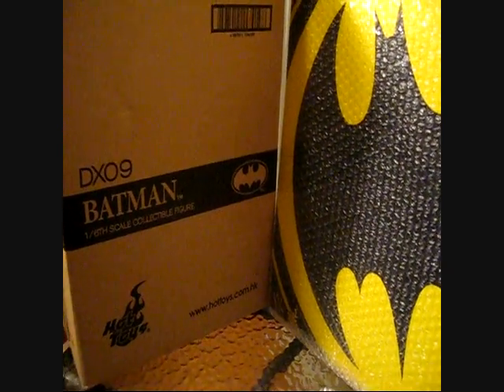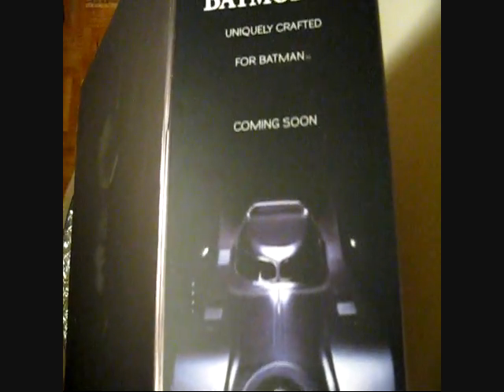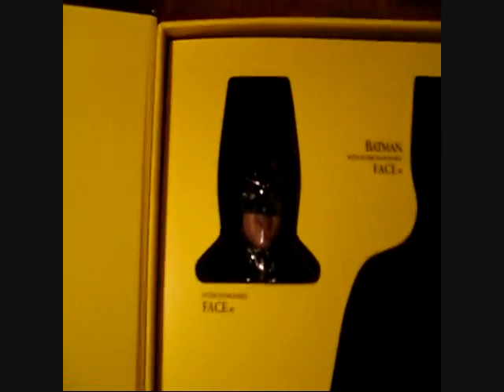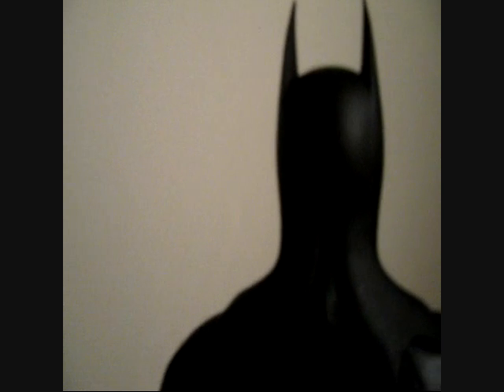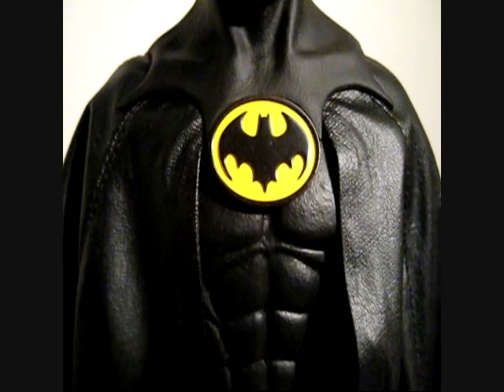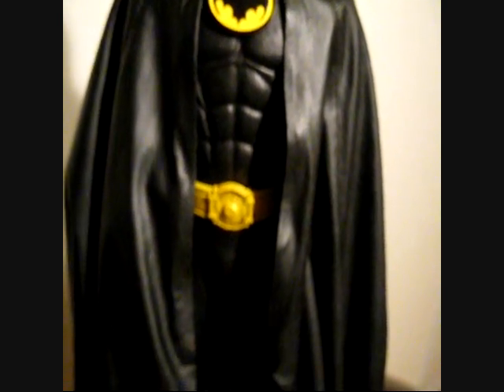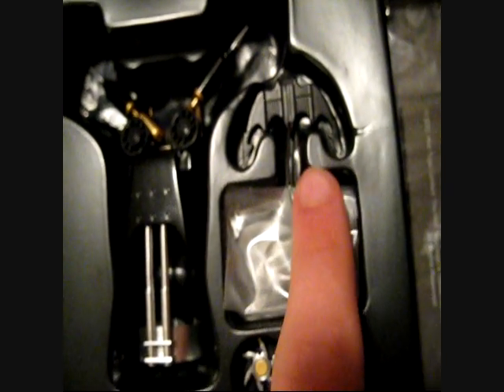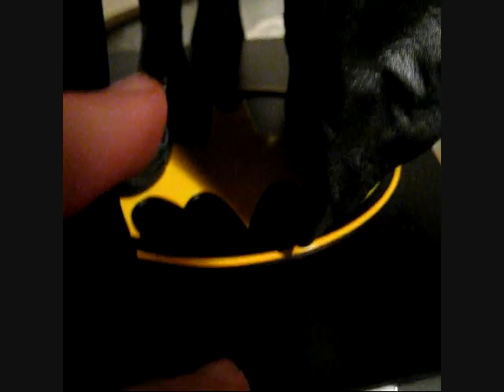Hot toys DX09 michael keaton batman review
Hey guys, sorry for the bad quality video. I tried with my iphone, but i had trouble uploading. Ill try agian tomorrow.